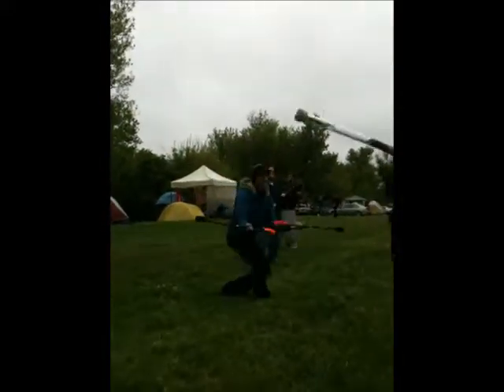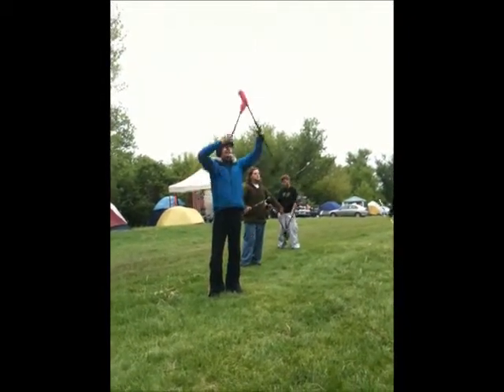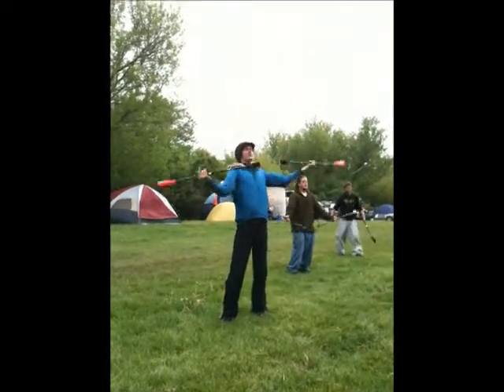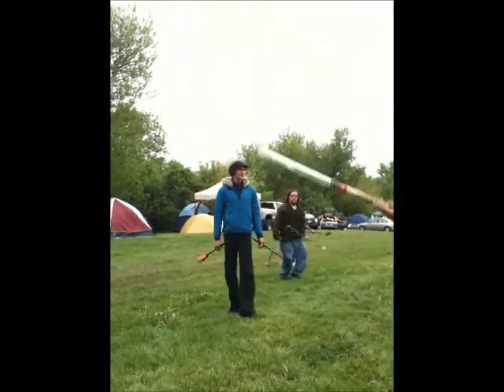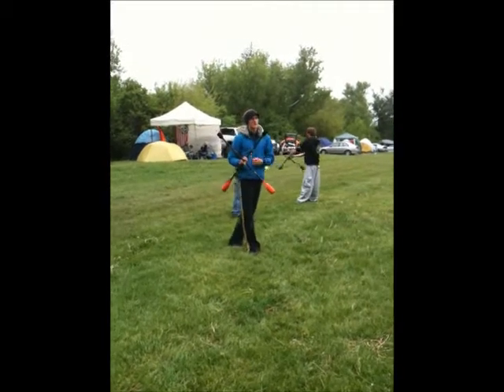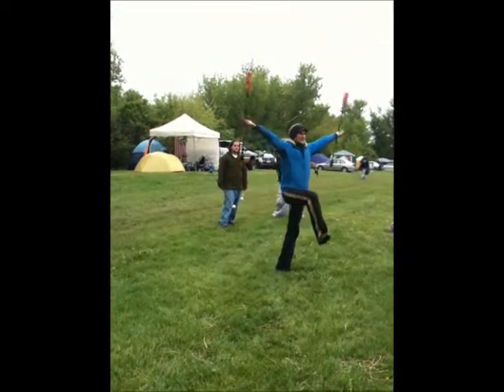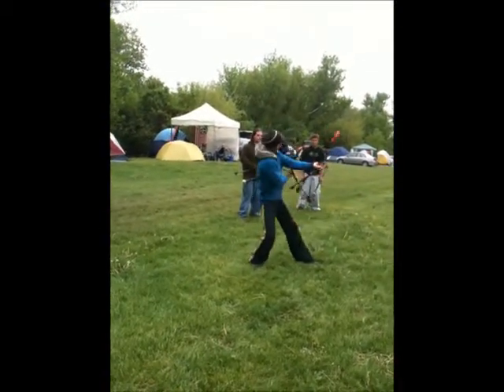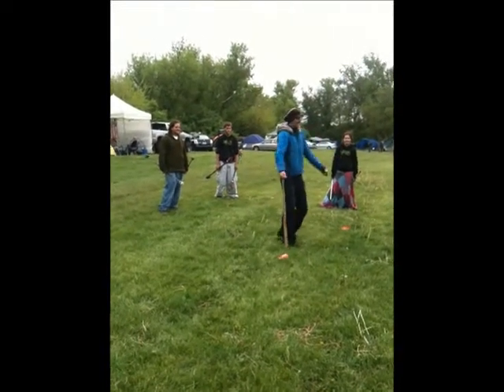Zan - Double Staff review at Kinetic Fire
Zan's class was loaded with awesome double staff moves!